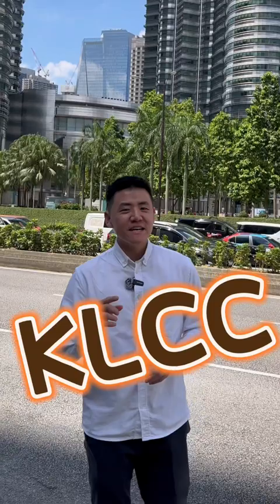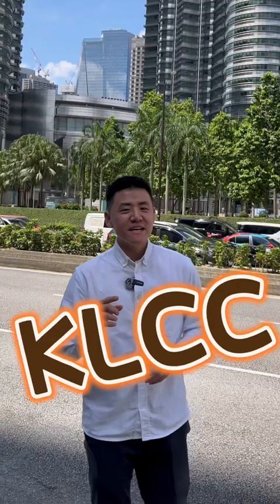🏙️KLCC new launch investment project.RENTAL COVER INSTALLMENT